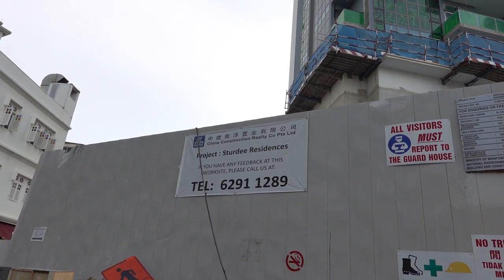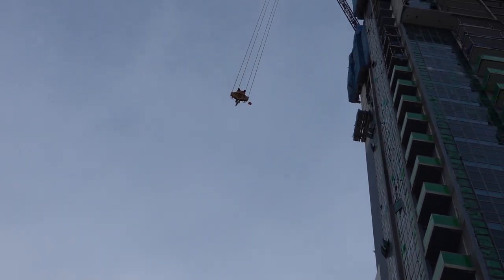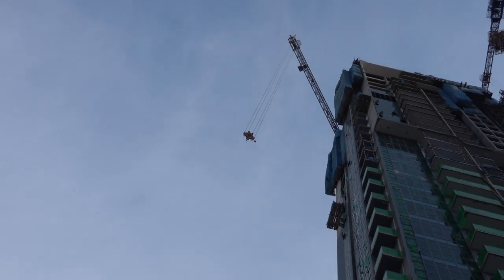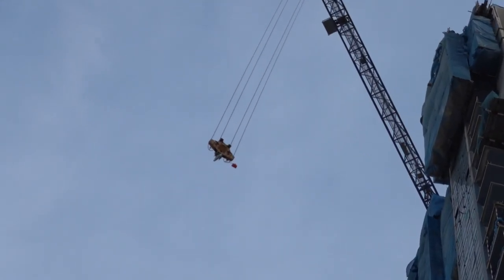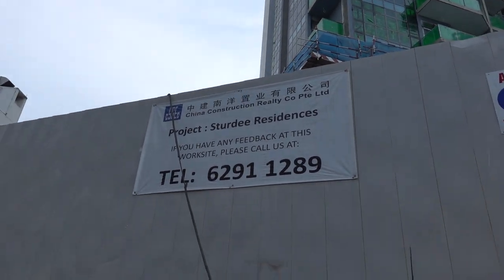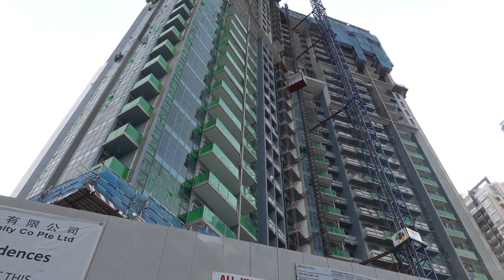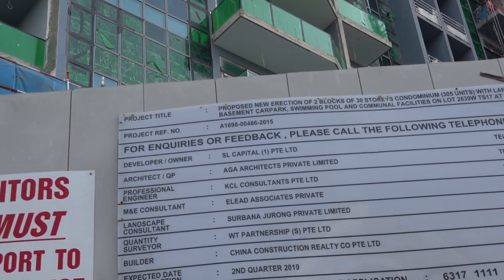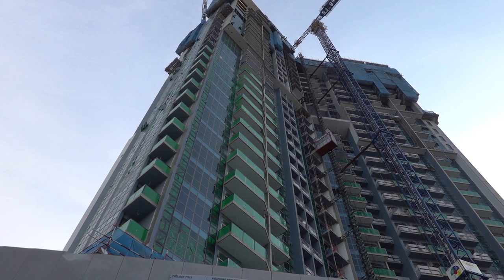Sending Food up to Crane Operator Red Plastic Bag 2018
Sturdee residences.  Under construction in Singapore.  I spotted a crane lifting up a red plastic bag, presumably containing food and supplies for the crane operator.  Obviously much faster to send up food and supplies to the operator this way, then to send physically up the lift or worse, climb up!  Welcome to Singapore, an island of skyscrapers, and even more skyscrapers are being constructed by the day.